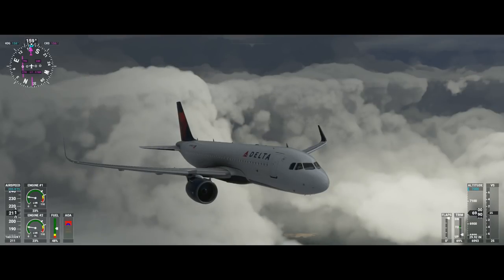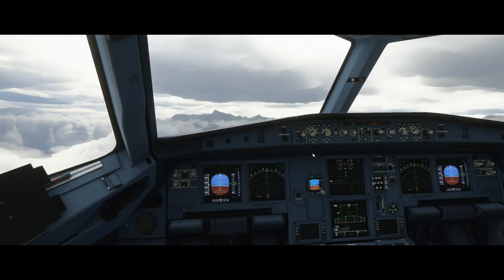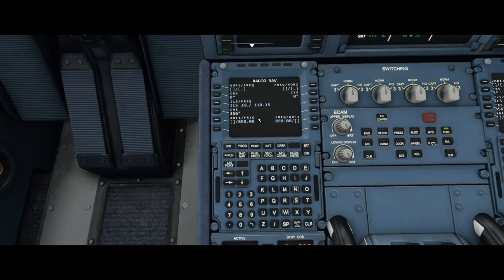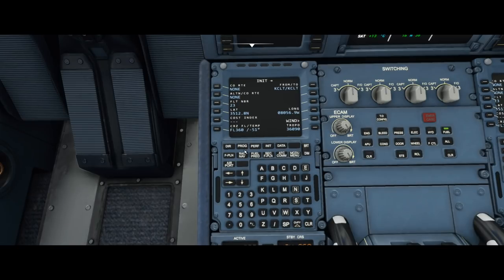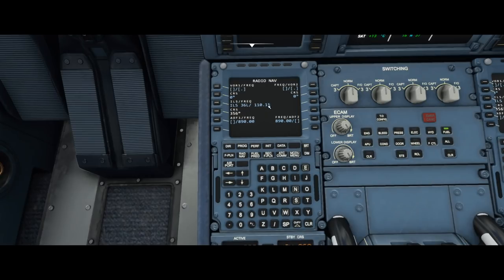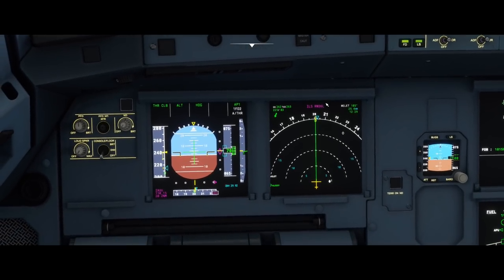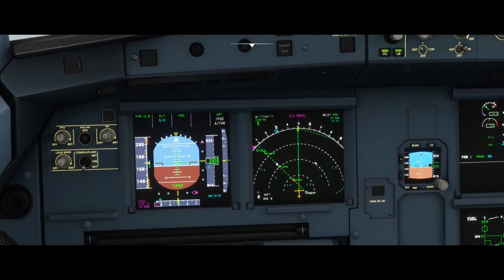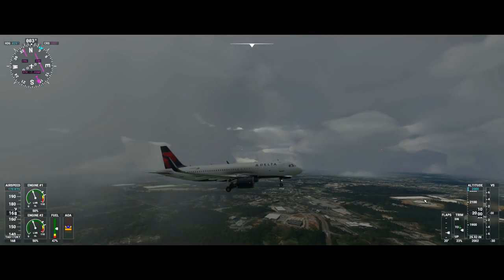Microsoft Flight Simulator | ILS Landing Tutorial | Airbus A320neo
In this video, we will be taking a look at the ILS landing mechanics in the brand new Microsoft Flight Simulator 2020. Please excuse all the sniffling lol.

0:00 - 0:50 - Intro
0:50 - 4:34 - ILS Theory/MCDU Setup
4:34 - 14:00 - Setting up to capture localizer
14:00 - 19:33 - Capturing glide slope
19:33 - 22:00 - Landing
22:00 - 23:17 - Final Remarks